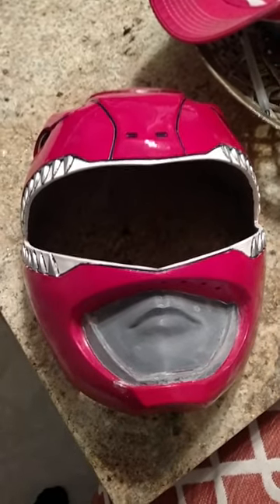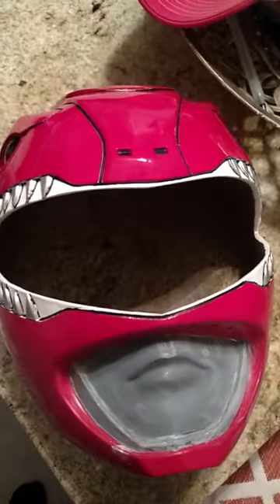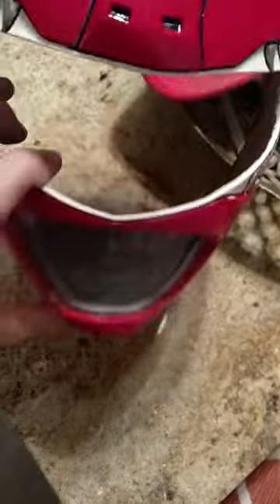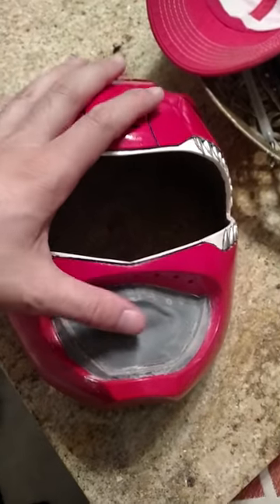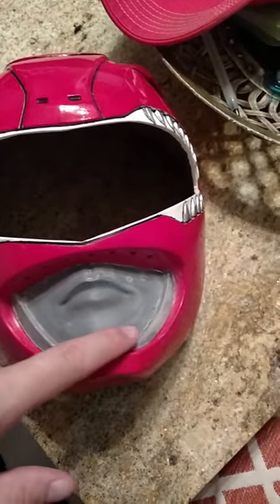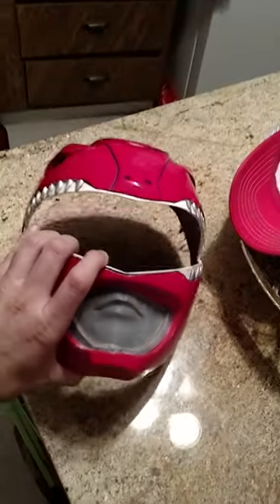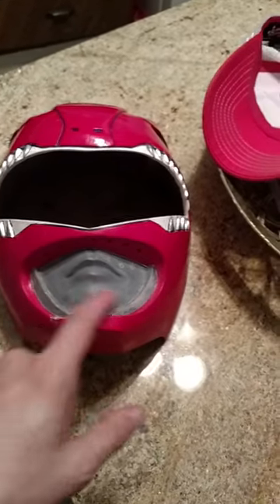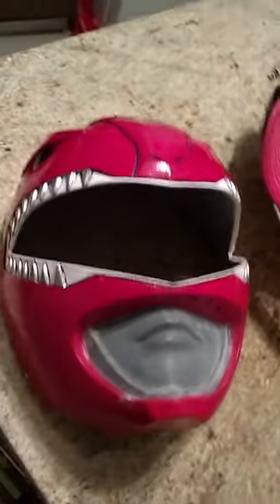Power ranger helmet painting part 2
Just an update on the painting